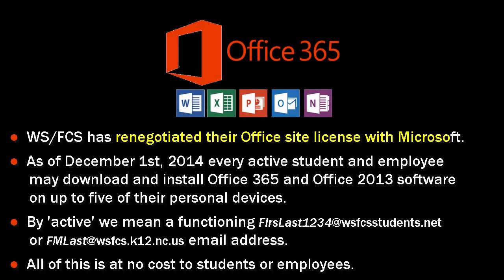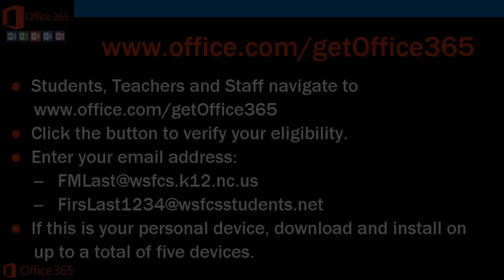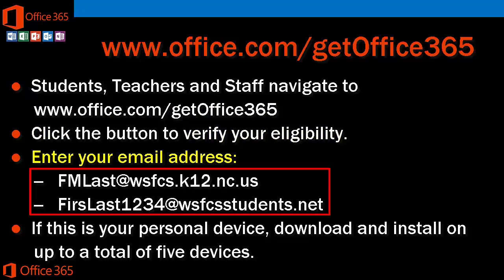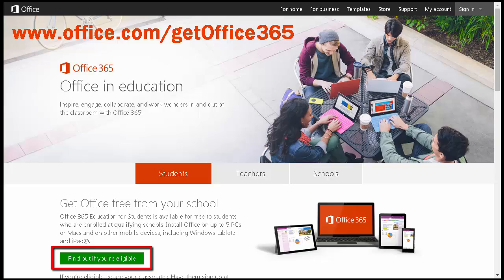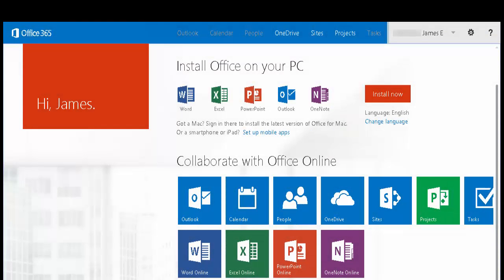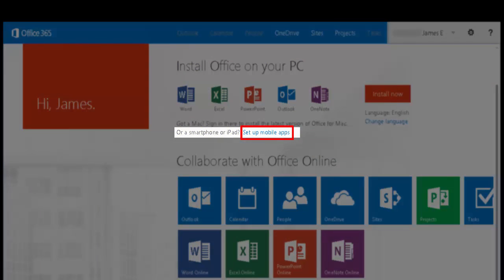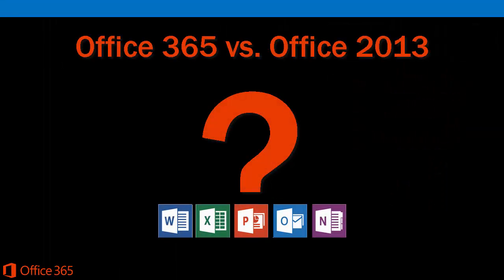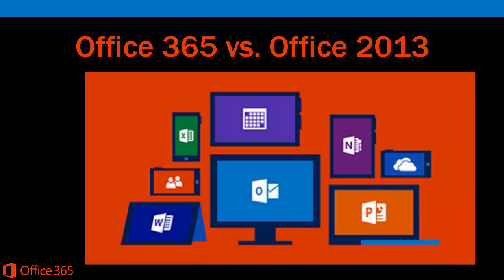Office 365 Plus - Free for WSFCS Student and Teacher Accounts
If you are an active WS/FCS student or employee, you are entitled to install Office 365 and Office 2013 on up to five of your personal devices at no charge.

Web browsers versions supported:
--  Microsoft Internet Explorer (IE) version 10 or greater. Note that Microsoft has optimized Office 365 to work best with IE.
--  Google Chrome (any of the newer versions)
--  Mozilla Firefox (any of the newer versions)